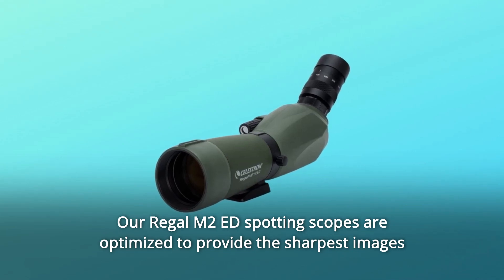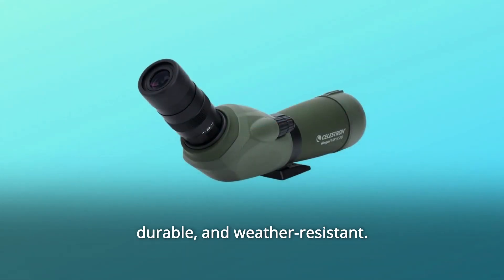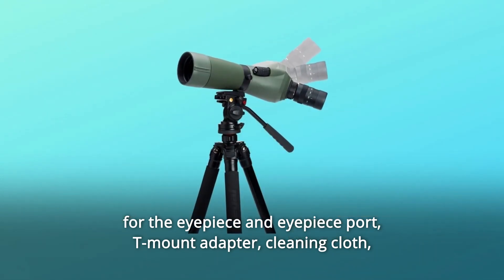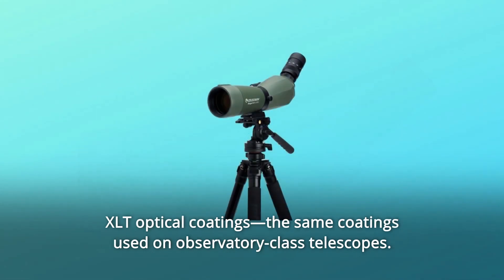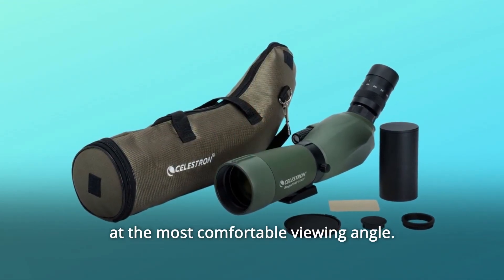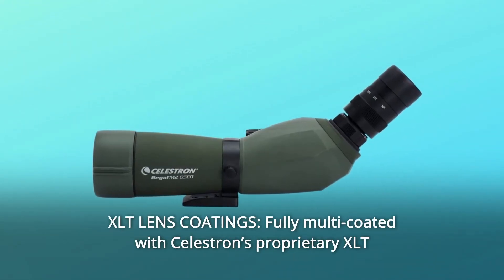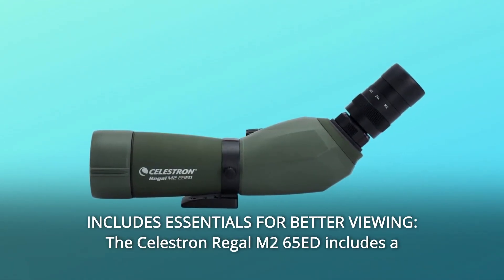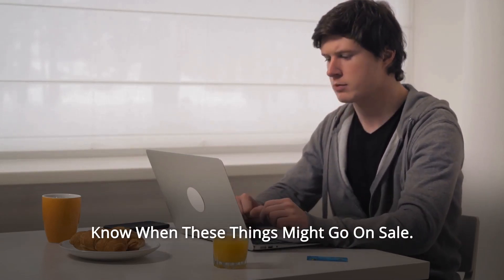Celestron Regal M2 65ED Spotting Scope Review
Check Amazon's latest price (These things might go on Sale)

Our Regal M2 ED spotting scopes are designed to provide the clearest pictures possible at all times of day and night. Celestron's flagship spotting scope is an excellent choice for birdwatching, nature observation, long-distance viewing, and casual astronomical observing because it includes all of the advanced features typically found on more expensive scopes, such as extra-low dispersion (ED) glass, XLT lens coatings, a dual focus mechanism, and a lightweight magnesium alloy body that is strong, durable, and lightweight. This model also comes with a T-adapter ring for digiscoping with your DSLR, allowing you to take clear pictures and video through your spotting scope with ease. The Regal M2 ED has an armoured magnesium alloy body that is fully waterproof and fog resistant, making it a perfect complement to your field gear. Using the ergonomic dual-speed focusing mechanism, you'll also be able to rapidly bring your subject into sharp focus. Padded view-through case, objective cover, eyepiece cover, eyepiece and eyepiece port storage covers, T-mount adapter, cleaning cloth, and instruction manual are all included.

1. Extra-Low Dispersion (ED) Glass: Extra-Low Dispersion (ED) glass substantially eliminates visual flaws such as chromatic aberration. Experience true-to-life colour with improved resolution and contrast.

Number 2: XLT Lens Coatings: All lenses are completely multi-coated with Celestron's patented XLT optical coatings, which are utilised on observatory-class telescopes. In low-light situations, they offer maximum light transmission.

Number three, toughness and field readiness: Regal M2 ED has an armoured magnesium alloy body that is fully waterproof and fog resistant. There's also an ergonomic dual-speed focusing mechanism for rapidly bringing your subject into crisp focus.

4. Get the Perfect View: Use your scope with the supplied 16-48x zoom lens or any 1.25” astronomical eyepiece to get the perfect view. The rotating tripod mount on the Regal M2 ED enables you to set the eyepiece at the most comfortable viewing angle.

Number 5: Digiscoping T-Mount Adapter: Have you ever wished to take pictures with your spotting scope? The Regal M2 ED comes with a T-Mount adapter, allowing you to use an optional T-ring to connect your DSLR camera.

QUALITY ED OBJECTIVE LENS: Extra-low dispersion optical glass has unique dispersion characteristics to significantly decrease chromatic aberration, resulting in razor-sharp pictures with excellent colour correction. Experience true-to-life colour with improved resolution and contrast.

Searches related to Celestron Regal M2 65ED Spotting Scope Review